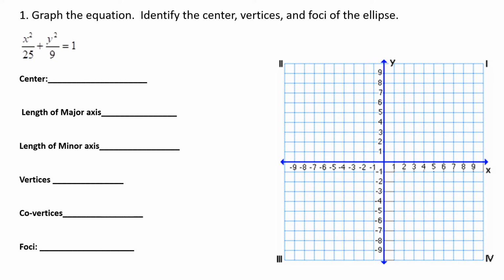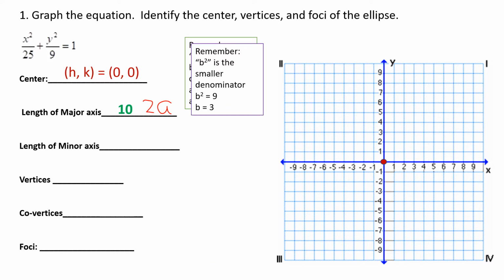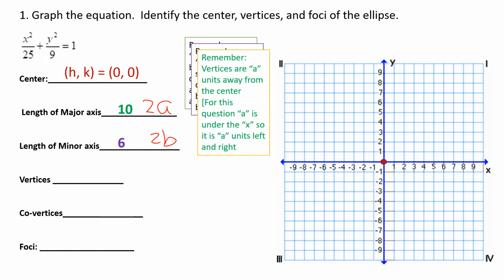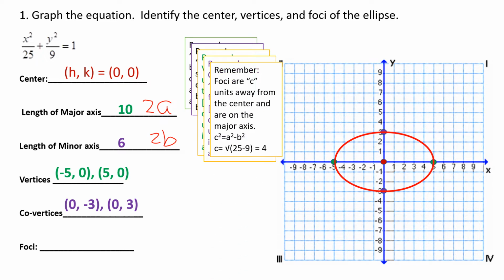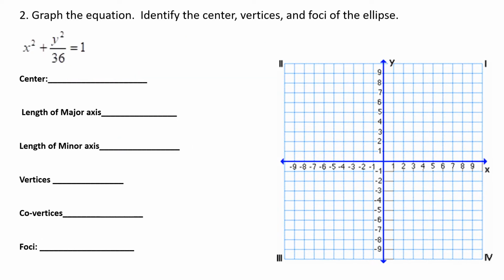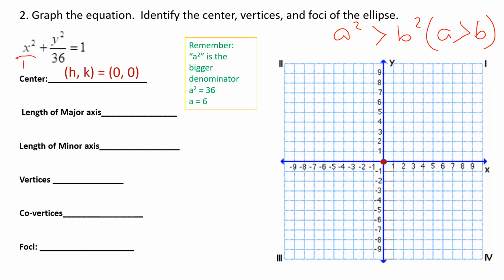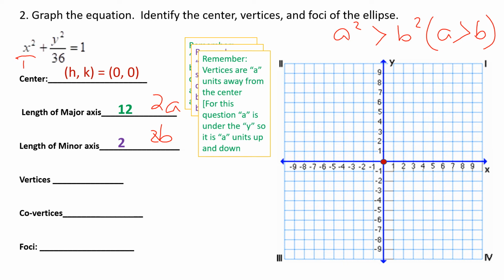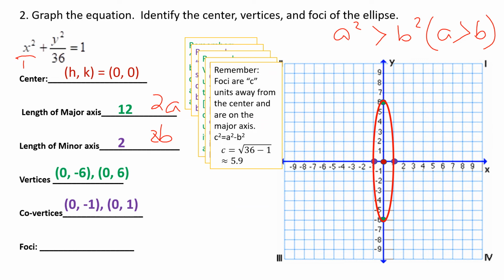How to graph an ELLIPSE Centered at (0,0) Using an equation.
Learn how to find the Center, Vertices (Vertex), Co-vertices and  foci (focus) of the Elipse in Conic Sections using an Equation. These examples focus on Elipses centered at the origin.